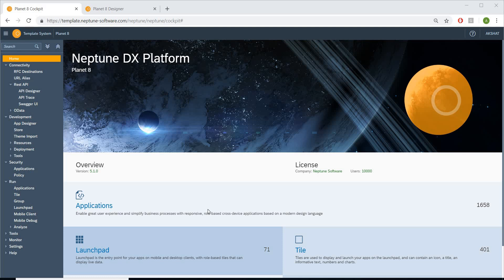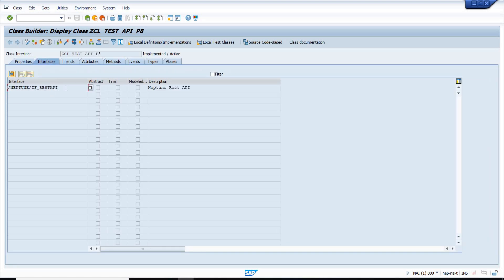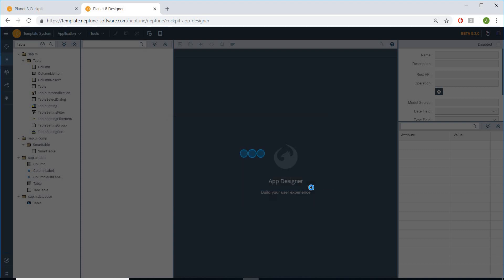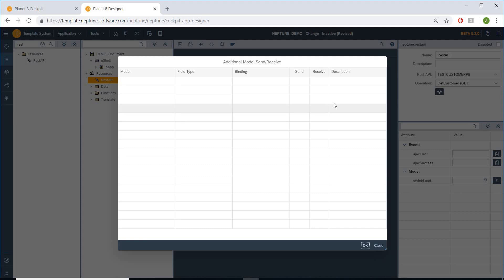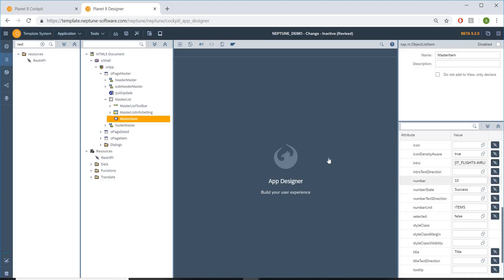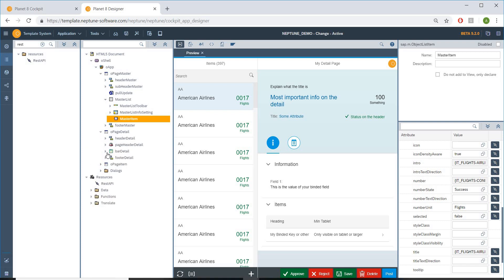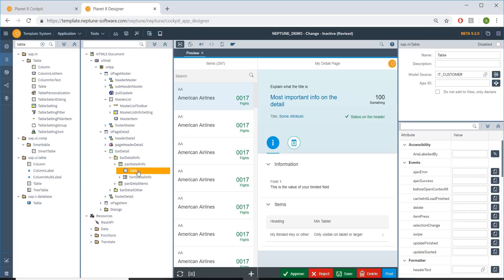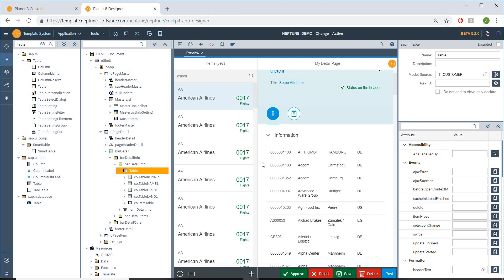How To | Build a Rest API in your SAP from a class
Check out our cool new feature: A new interface to define classes as RestAPI on the Neptune Cockpit.